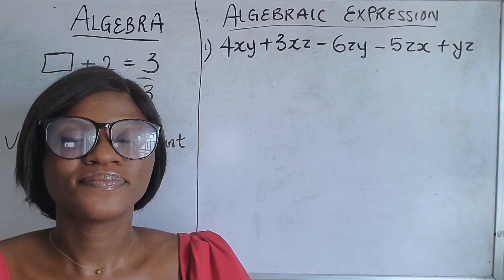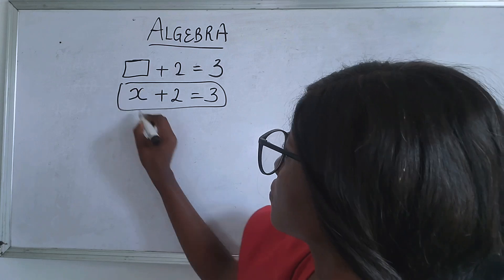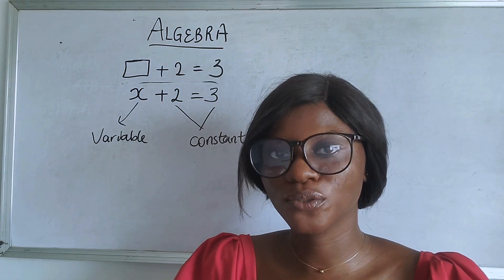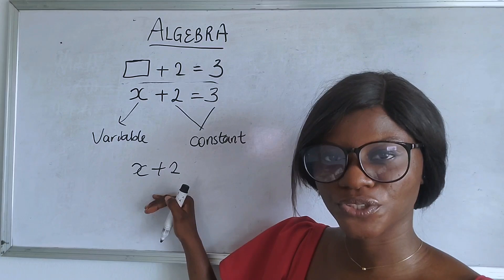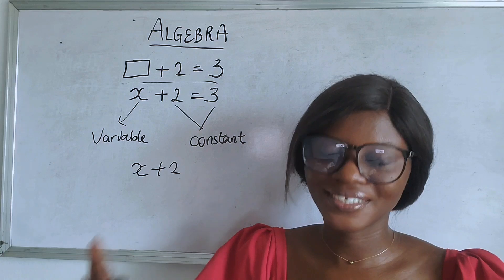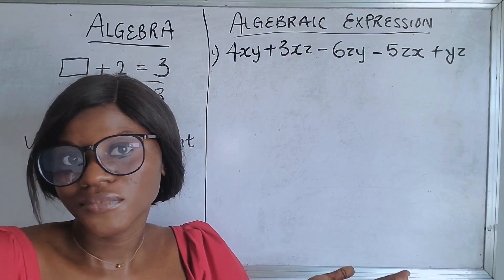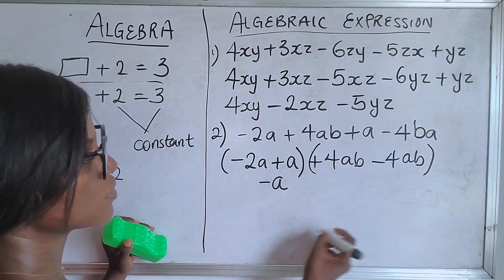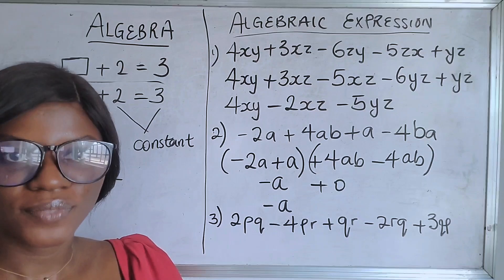HOW TO SOLVE ALGEBRAIC EXPRESSION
So, what can algebra do for you in the real world? Well, think of it like this: imagine you have a big box of toys, but you don’t know how many toys are inside. Algebra helps you figure that out by using equations and formulas. It’s like having a secret code to unlock the answers to all sorts of mysteries!

In real life, we use algebra all the time without even realizing it. Whether you’re figuring out how much money you’ll have after buying snacks with your allowance, or trying to solve a puzzle in a video game, algebra helps you think logically and find solutions. It’s like having a superpower that makes everyday problems easier to solve!

So, get ready to have fun, learn some cool tricks with numbers and letters, and become an algebra whiz! Together, we’ll discover how algebra isn’t just something you learn in school – it’s a tool that can help you understand and solve problems in the real world.